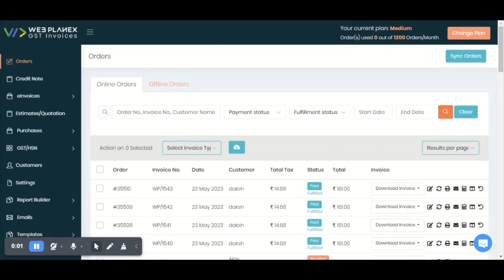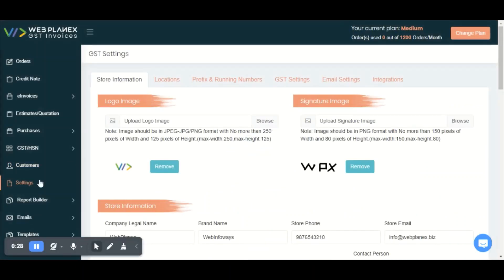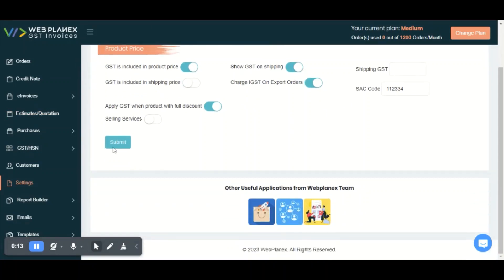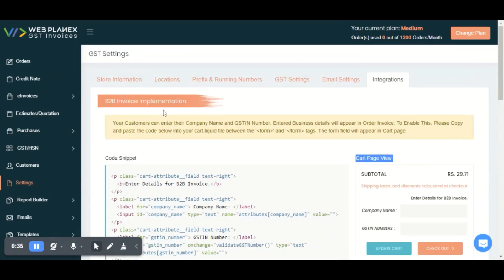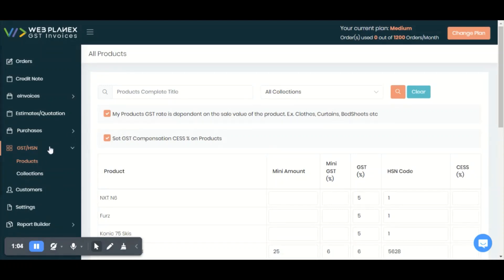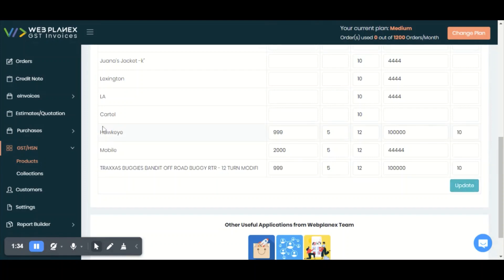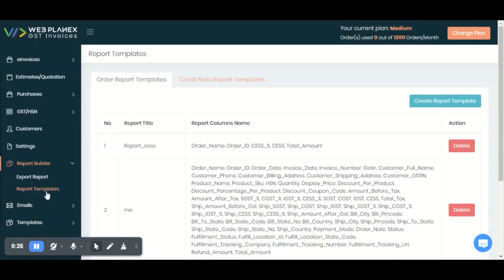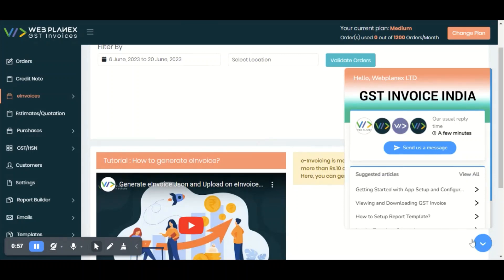Avoid These Common GST Pitfalls on Shopify with GST Invoice India App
The app allows you to generate GST-ready invoices. No need to import your order data into third-party software. The app fetches order data and generates GST-ready invoices automatically. Send automated customer emails where the customer can download their invoice from an email link. The app allows calculating GST based on fulfillment location. If you fulfill your orders from multiple locations then the app allows you to calculate GST based on fulfilled inventory location.